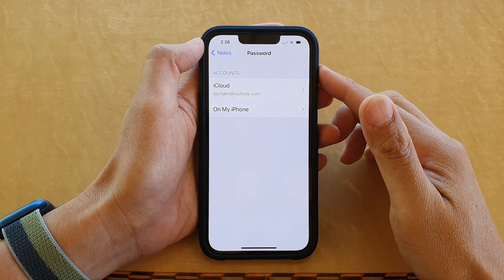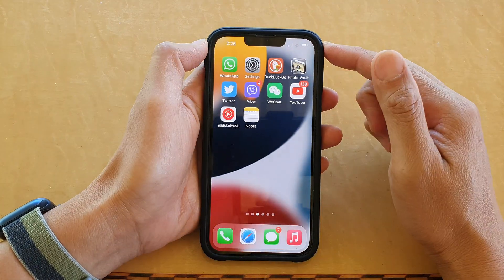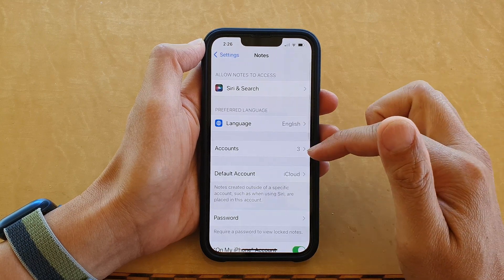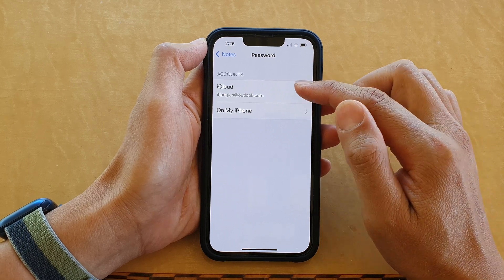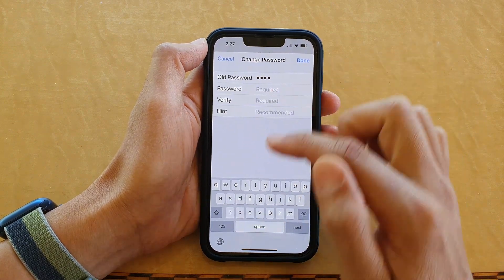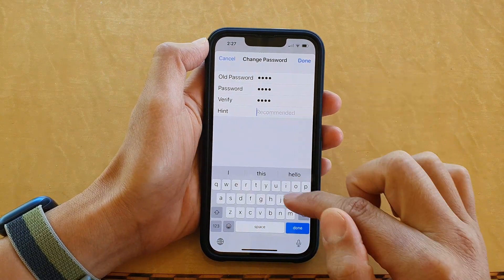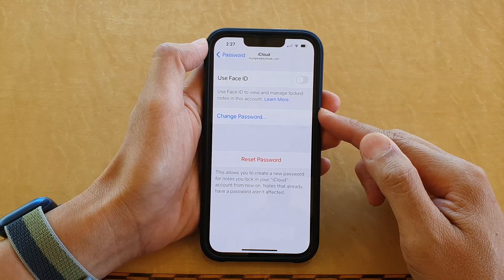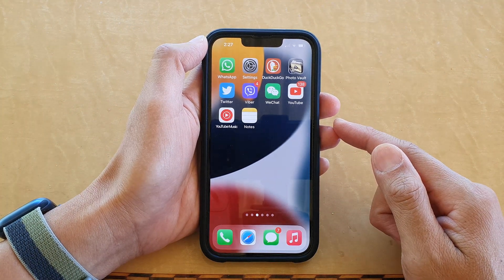iPhone 13/13 Pro: How to Change Notes App Password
Learn how you can change the notes app password on the iPhone 13 / iPhone 13 Pro.